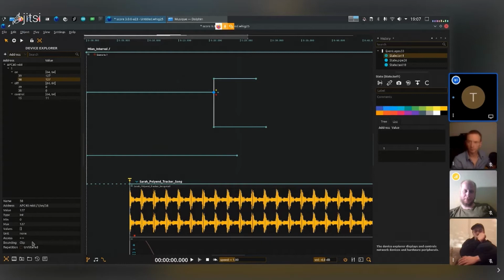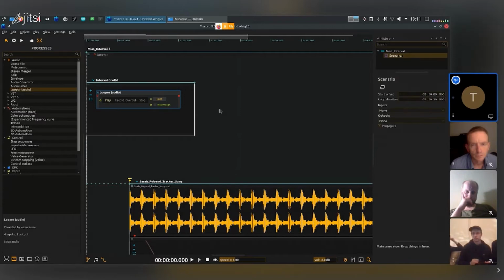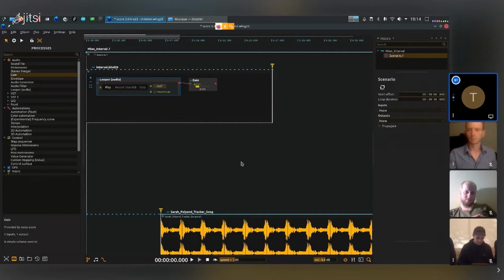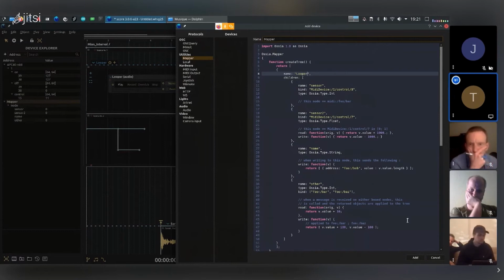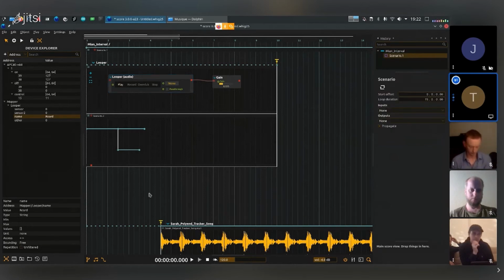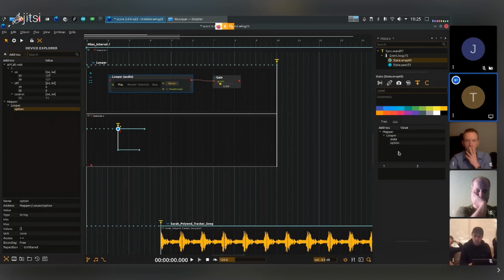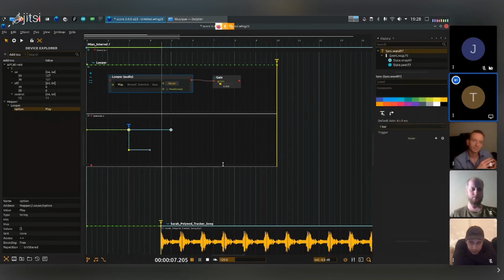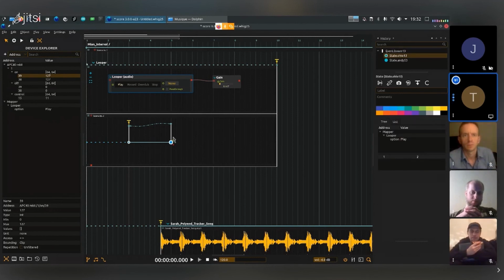score workshop 3/21 part 11 : audio looper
as well as Max Schröder, Linda Nicolai and Sebastain Welker
for their participation and feedback !